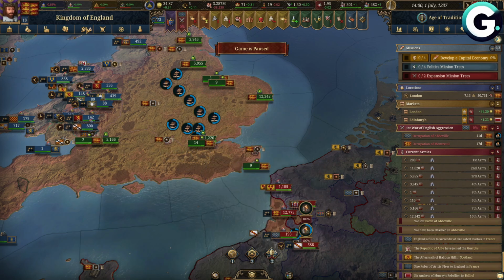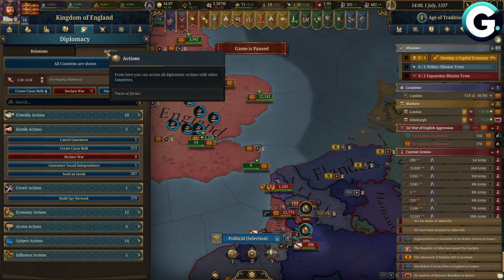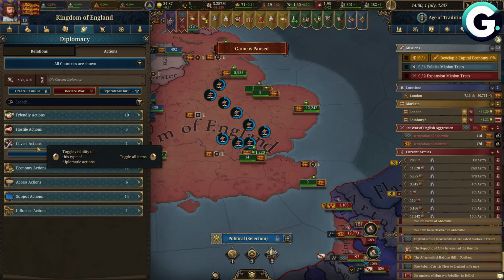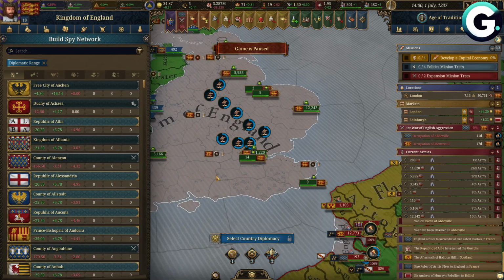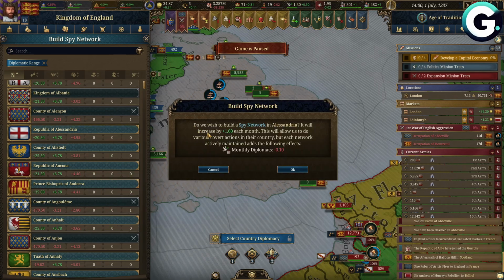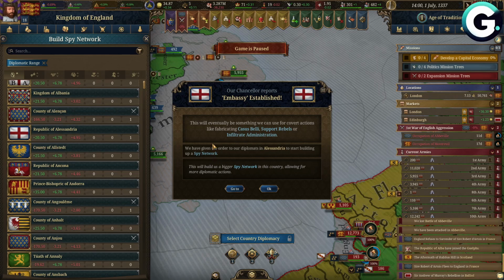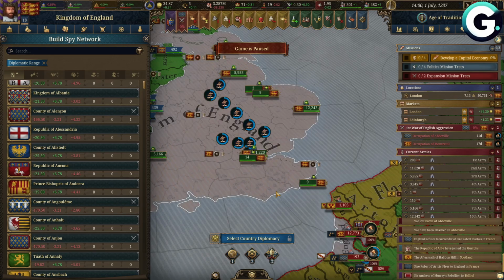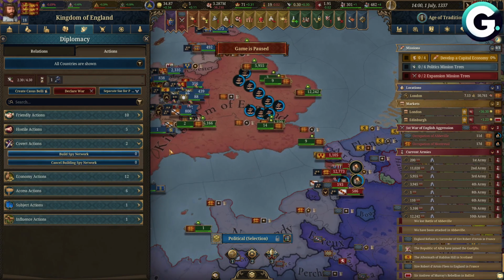How to Build Spy Network in Europa Universalis 5 (Full Guide)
Hello in this video I will show: How to Build Spy Network in Europa Universalis 5 (Full Guide)

In this video:How to Build Spy Network in Europa Universalis 5 (Full Guide)